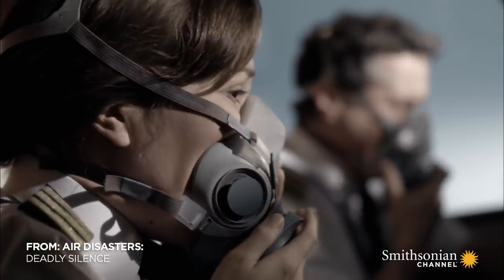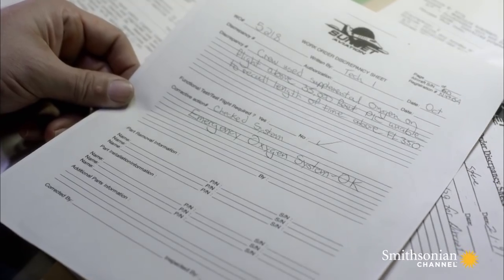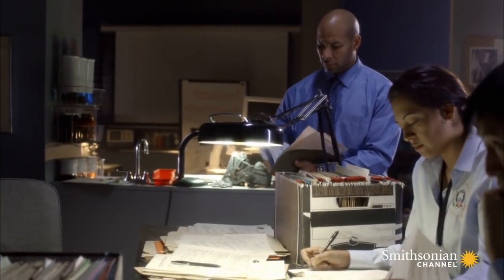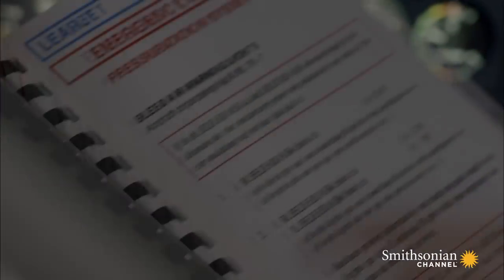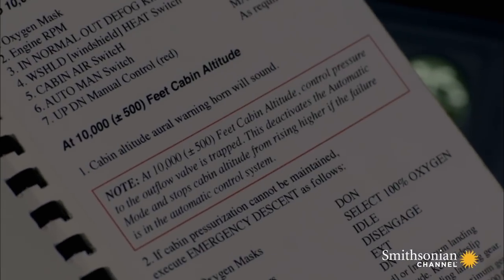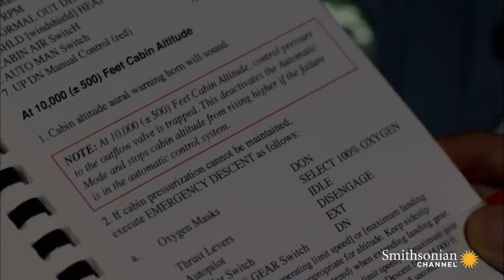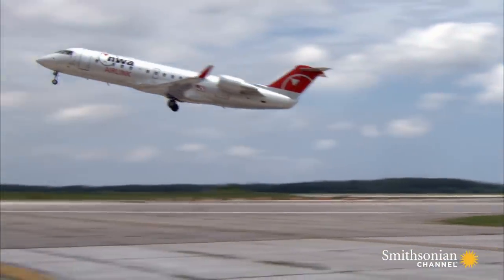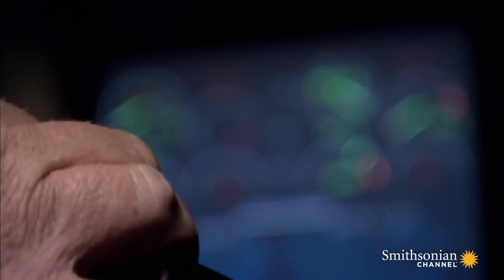Yes, Putting an Emergency Oxygen Mask on First Is Vital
Investigators looking into the October 25, 1999 crash of Learjet 35 were faced with a puzzling question: If the supplemental oxygen was working, why didn't the crew use their masks as soon as they ran into trouble?